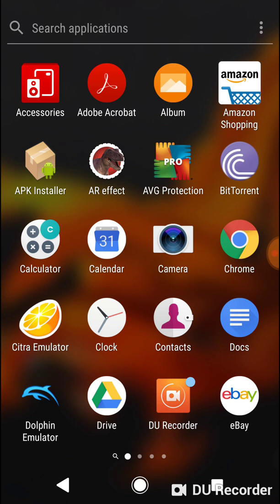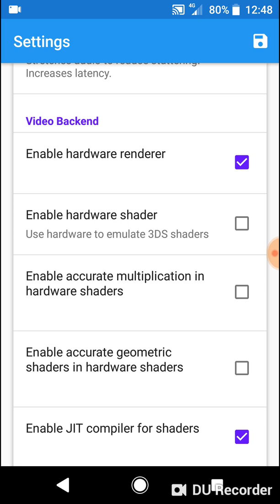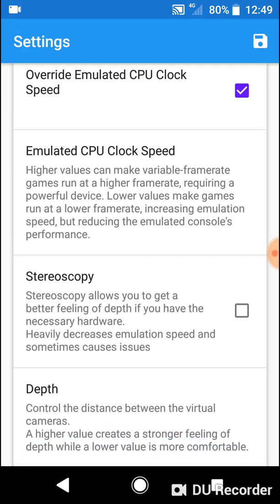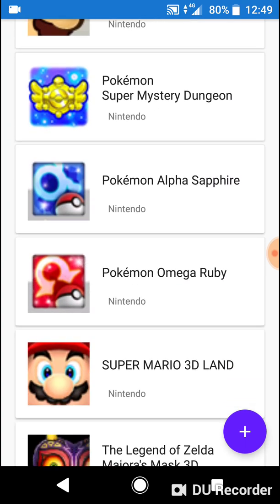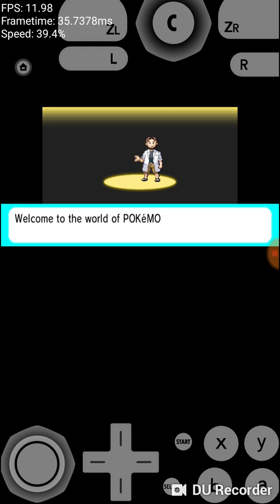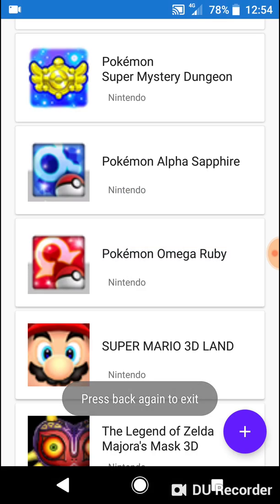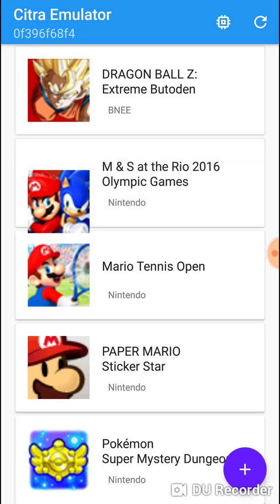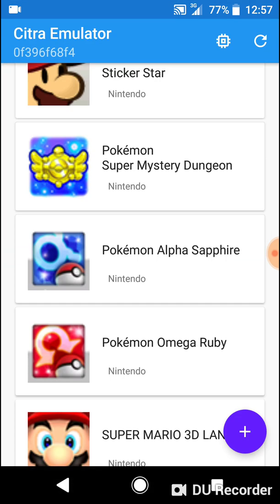3DS emulator on android - omega Ruby in game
Hi there and welcome back to another video in which I test pokemon omega Ruby on the citra 3ds emulator on android smartphone.

I have been testing settings for emulator and found that if you uncheck enable 3d shader it allows pokemon omega Ruby to boot.

Now my smartphone is a Sony Xperia xz smartphone which a medium power kind of phone so performance depends on device.

So I will continue to test various settings to see if other games boot